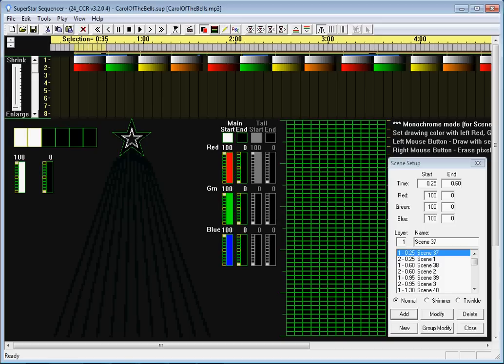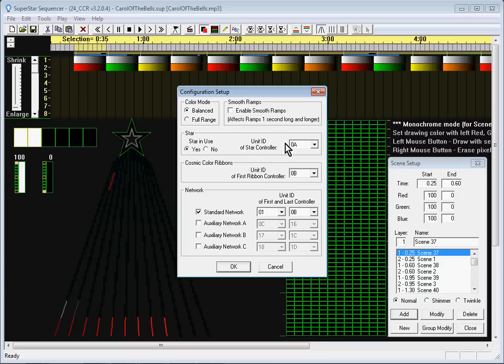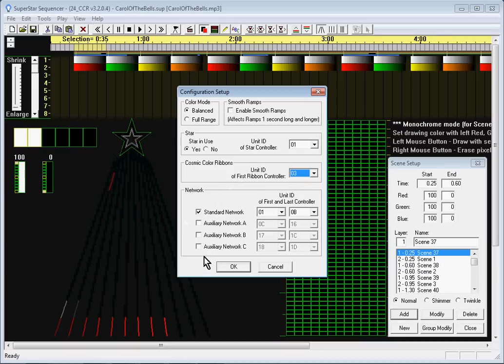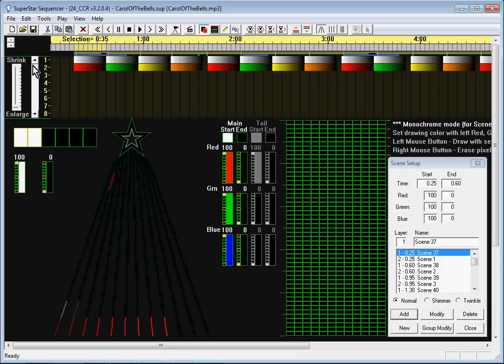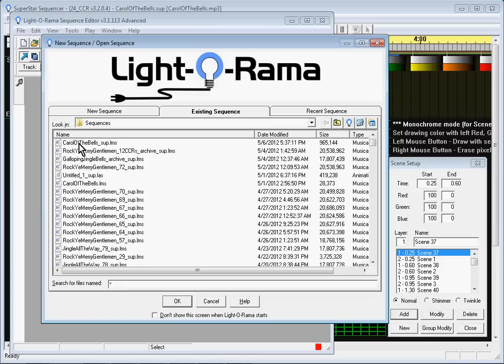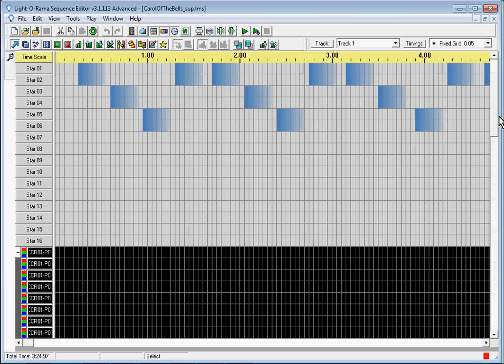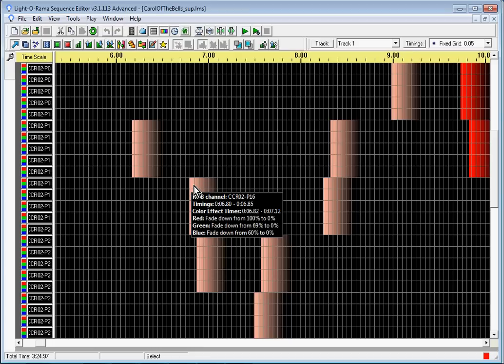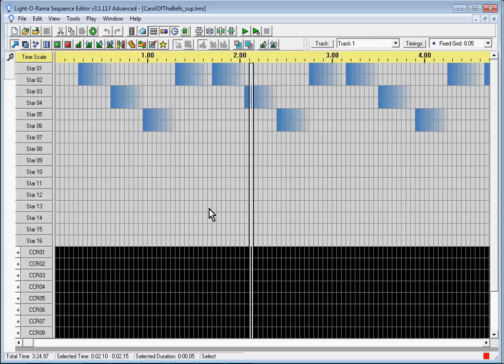SuperStar Sequencer - Tutorial 5 - Export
This tutorial covers how to export a CCR sequence from the SuperStar Sequencer to a file that can be played by the Light-O-Rama Sequence Editor to your actual Cosmic Color Ribbons.